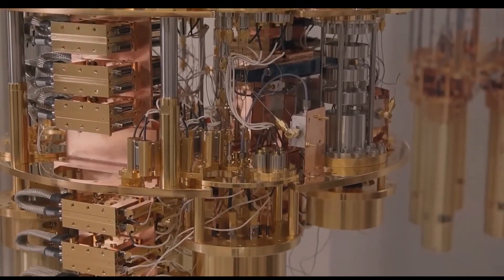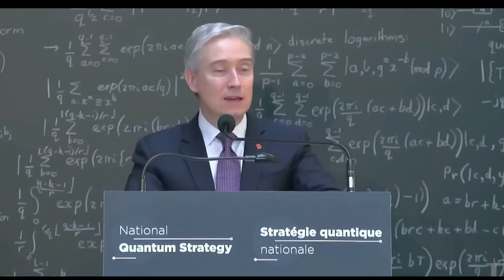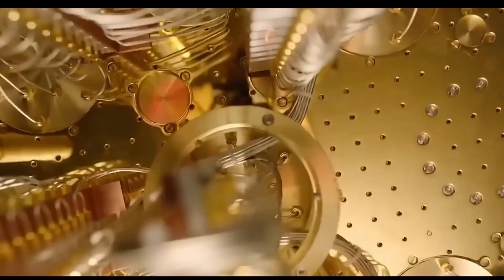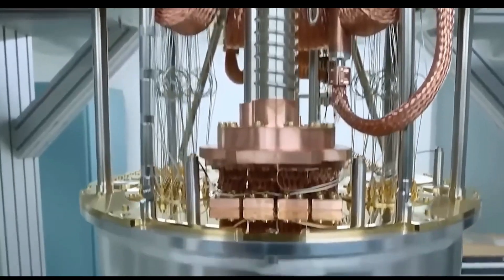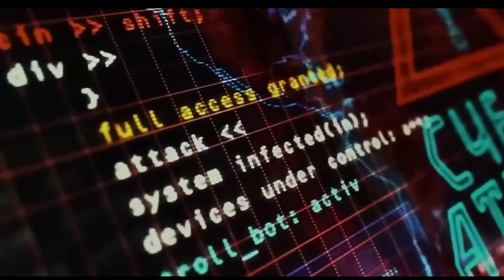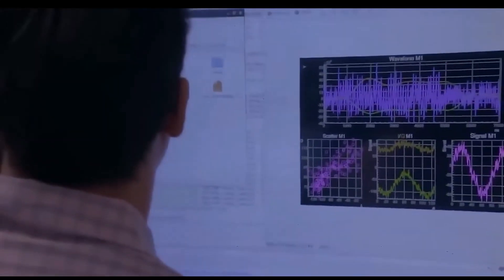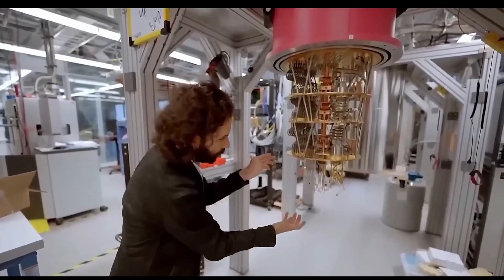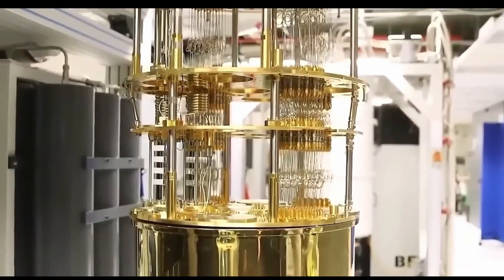Quantum computing: Will they support or destroy humanity?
@Quantum computing: Will they support or destroy humanity? Some say that quantum computers could either break the Internet, rendering pretty much every data security protocol obsolete, or allow us to compute our way out of the climate crisis.

@কোয়ান্টাম কম্পিউটিং: তারা মানবতাকে সমর্থন করবে নাকি ধ্বংস করবে? কেউ কেউ বলে যে কোয়ান্টাম কম্পিউটারগুলি হয় ইন্টারনেটকে ভেঙে দিতে পারে, প্রায় প্রতিটি ডেটা সুরক্ষা প্রোটোকলকে অপ্রচলিত করে দিতে পারে, বা জলবায়ু সংকট থেকে আমাদের পথ গণনা করতে দেয়।